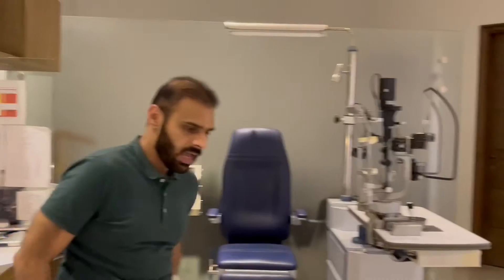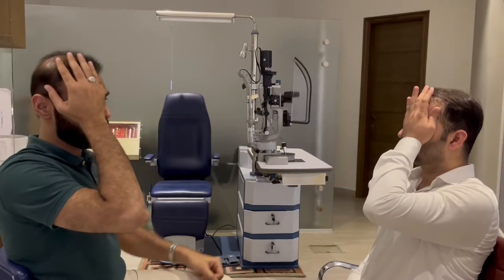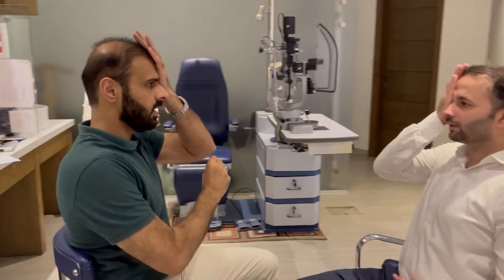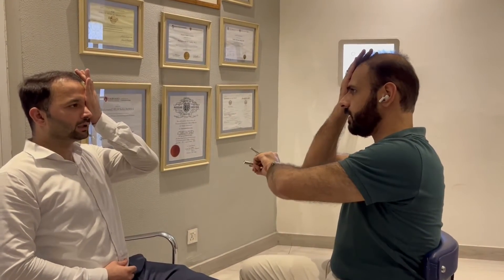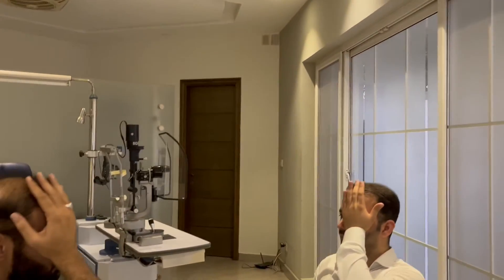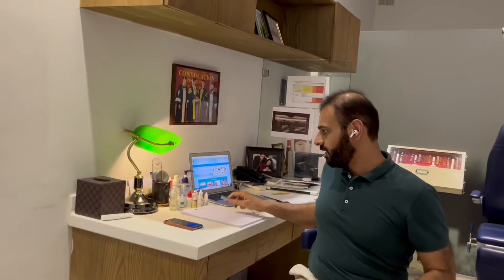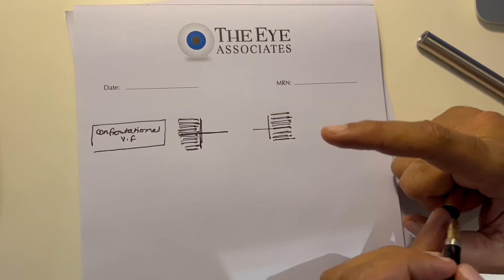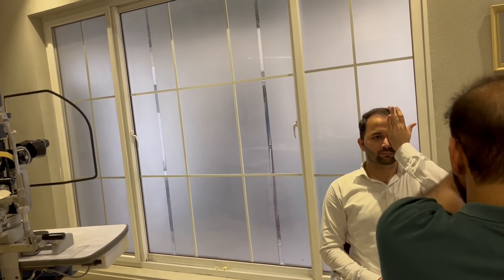Confrontational Visual Field Test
Here we have a demonstration of confrontational visual field test for gross perimetry.